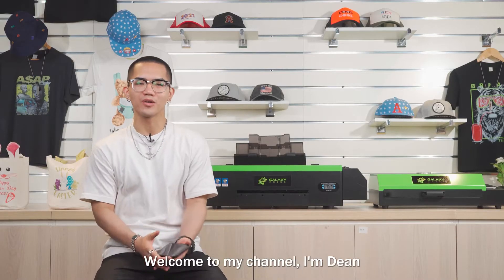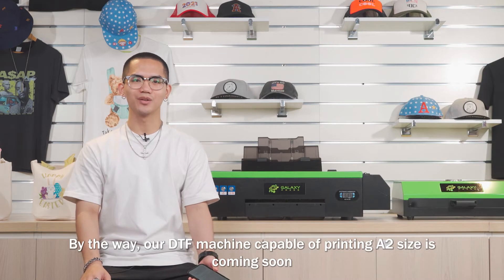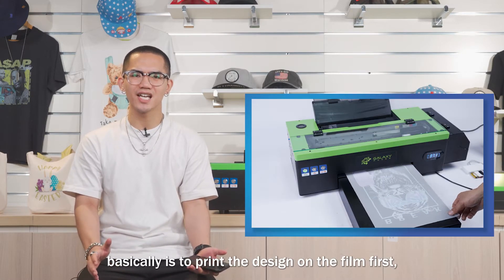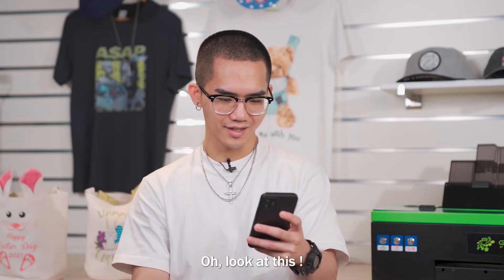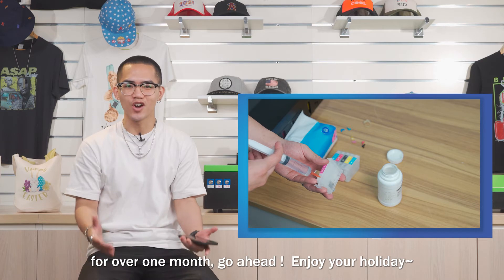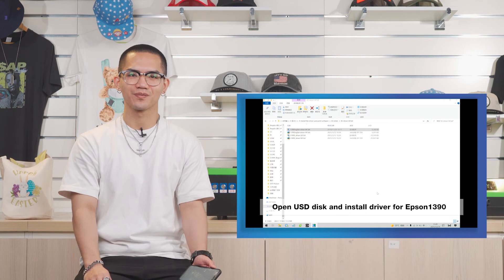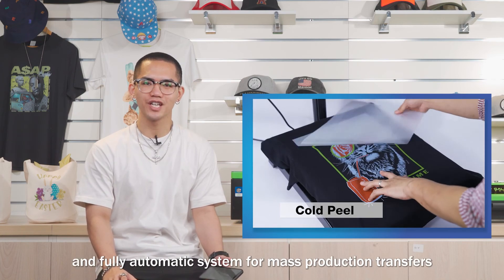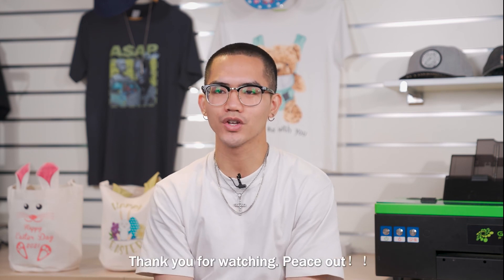Top 10 Most Asked Questions about Galaxy DTF Printer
With the advancement in DTF technology, there is no denying that DTF is taking the printing industry by storm. It is quickly becoming one of the most popular technologies for textile printing compared to traditional printing methods.

Galaxy DTF A3 printer officially launched in early March this year and soon gained a lot attention among our customers, so in today's video we collected the top 10 most asked questions and Dean will answer you everything you may concern.

Address: Unit 1 Paragon Point, Rotherham, South Yorkshire, United Kingdom. Zip code : S63 5DB.